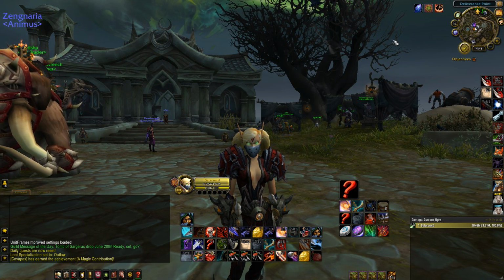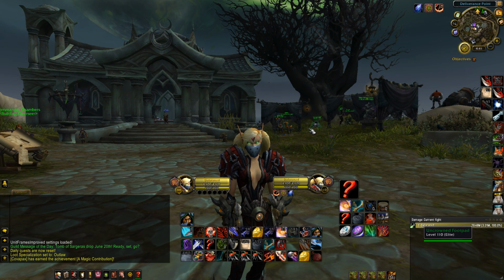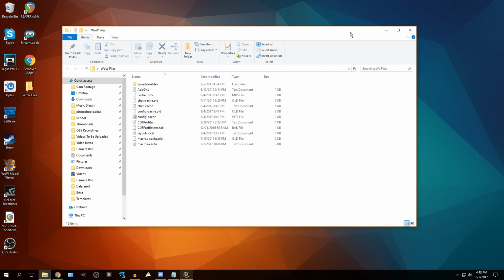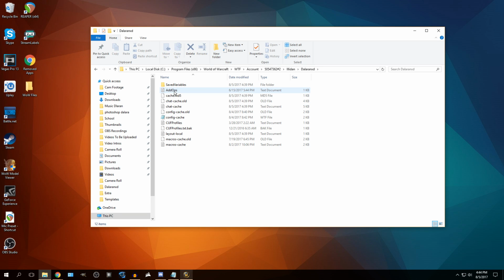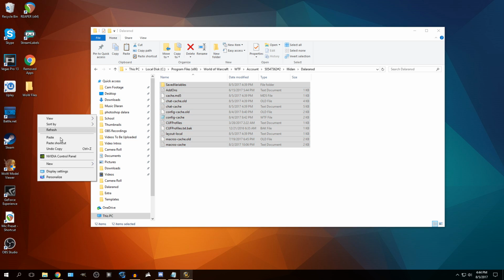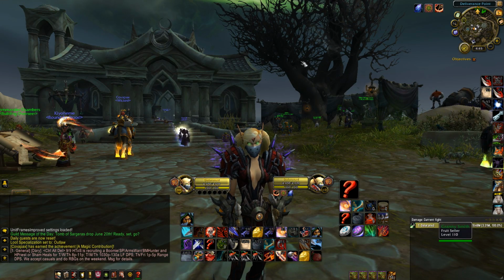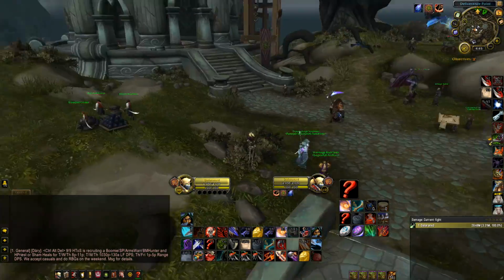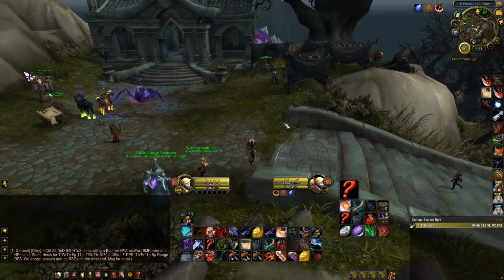My Favorite Addons - WoW Legion 7.2.5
Here is the whole list. Make sure to have all of these addons downloaded before downloading my UI Settings. Let me know if something isn't working properly asap!

1. Download Addons into Interface Folder
2. Log on the character you want to recreate UI for
3. Log off
4. Download Drop Box Files
5. Put files in Character folder (Follow the video)
5b. Before replacing all the files, save the old ones on a folder in case you don't like my UI setup and want to go back to old settings.
6. Enjoy (Hopefully this works!)